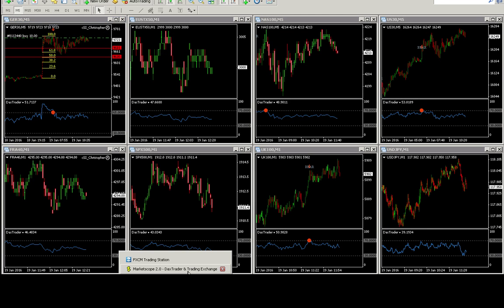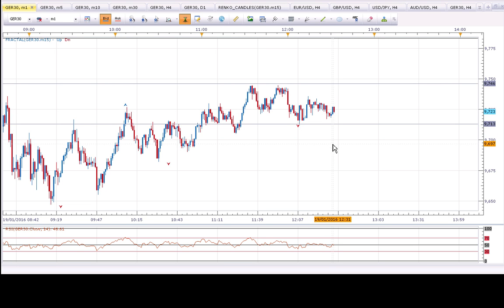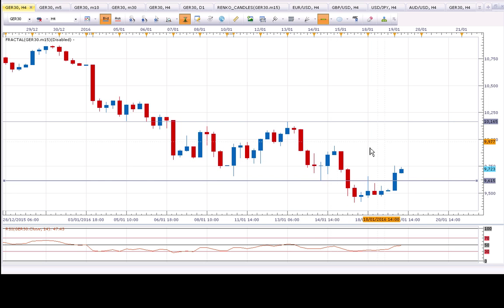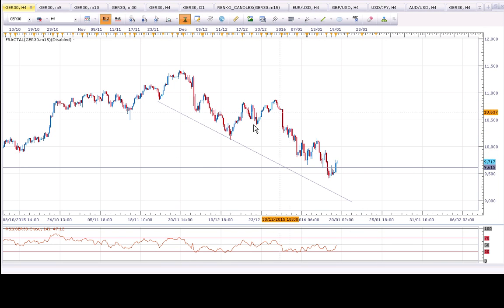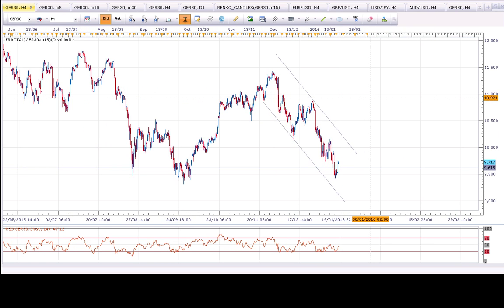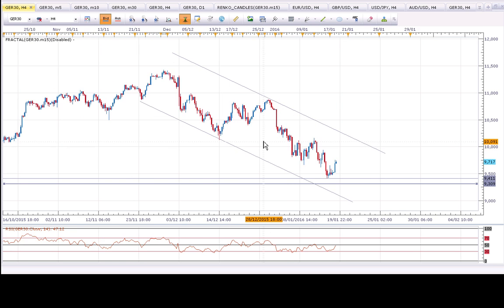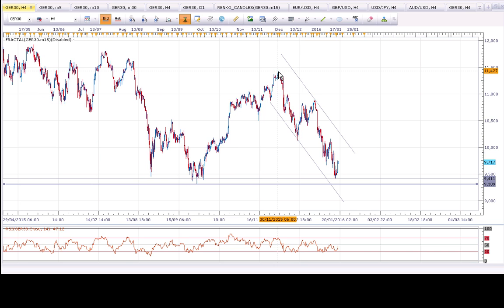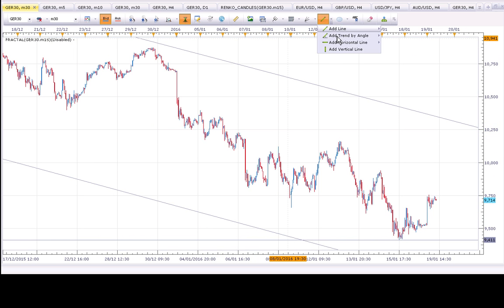Support & Resistance (TheTradingExchange.co.uk)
Chris Bailey from TheTradingExchange.co.uk runs through support and resistance. What does it mean? How you use it to make you money? How can you find it? How can you draw it on the charts?